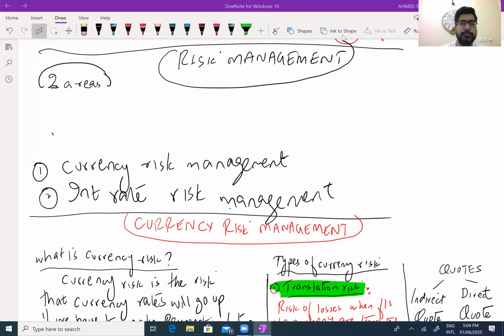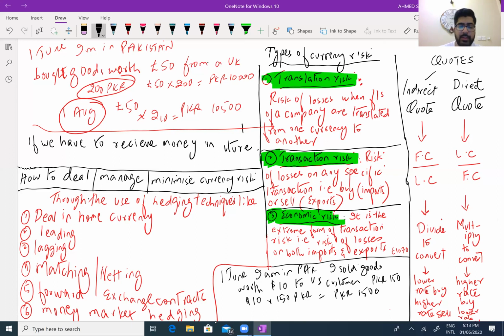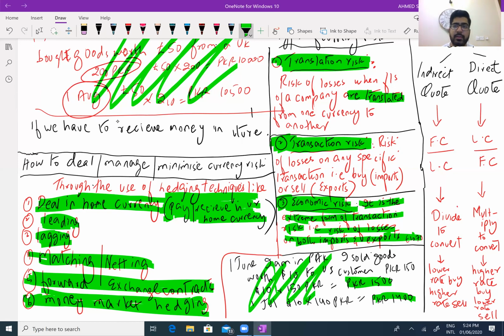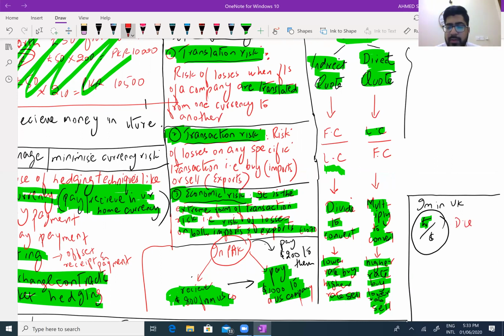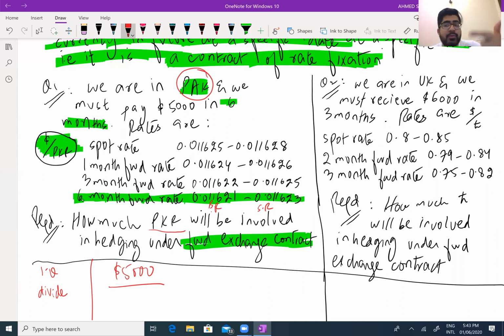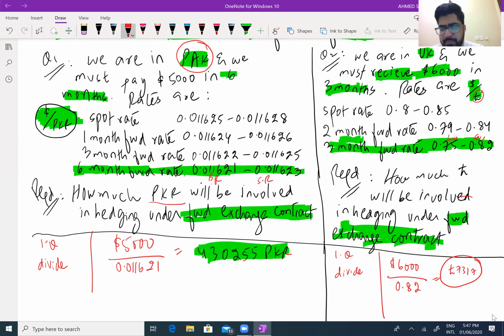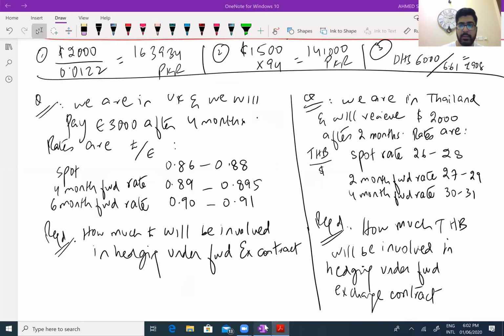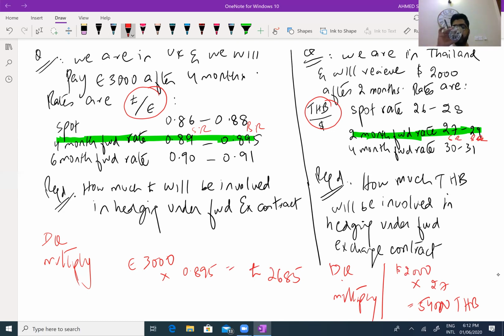Advanced Financial Management AFM/P4 | Risk Management Explained | Ahmed Shafi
In this important session of ACCA P4/AFM (Advanced Financial Management), Sir Ahmed Shafi explains the topic of Risk Management, which is a key part of the AFM syllabus.
You’ll learn how to identify, assess, and manage different types of financial risk and business risks using easy-to-understand examples and practical techniques.
This class is perfect for students preparing for the ACCA professional level, especially those focusing on Risk Management in exams.
A must-watch for anyone who wants to master AFM and pass ACCA P4 with confidence.